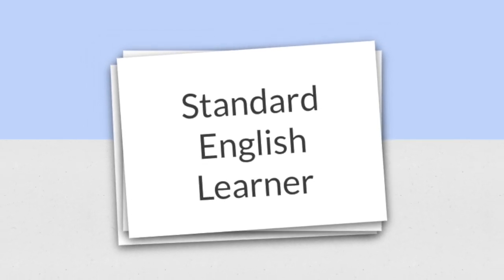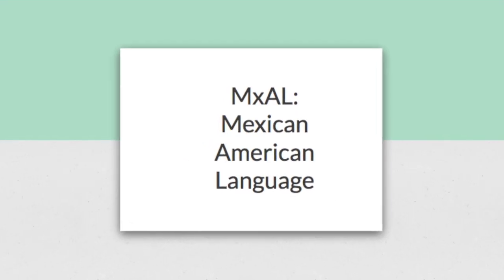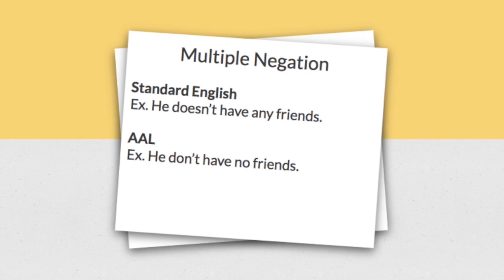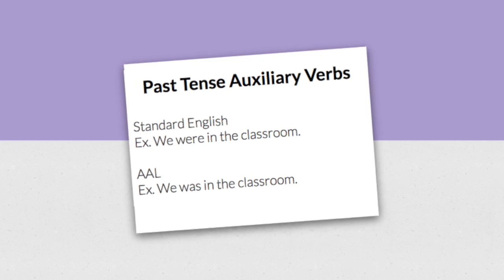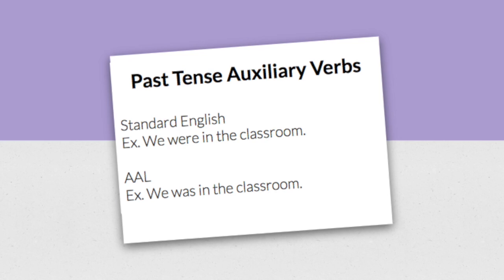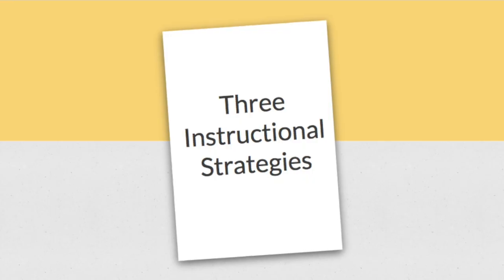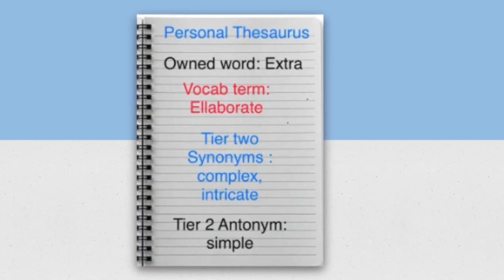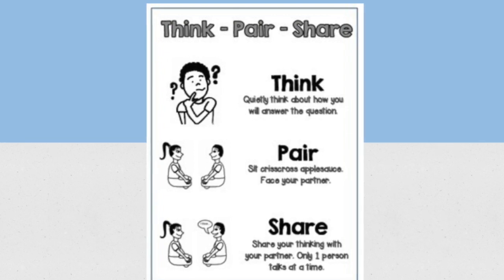Standard English Learner